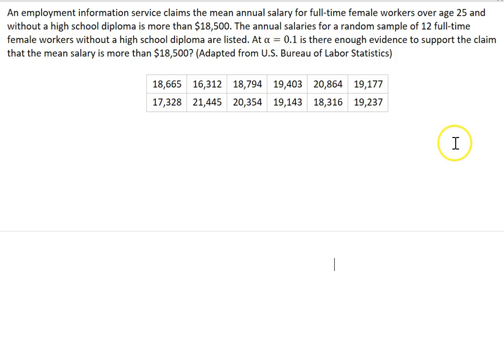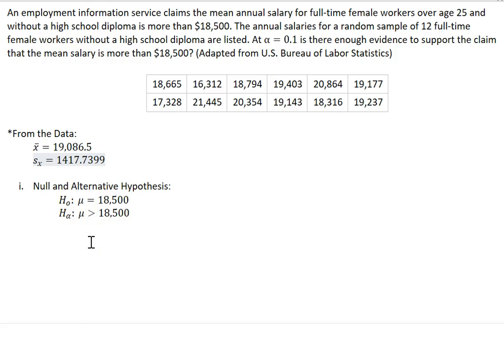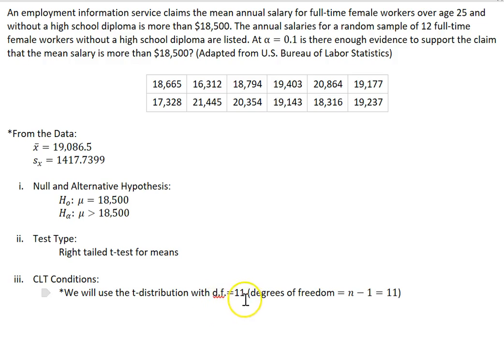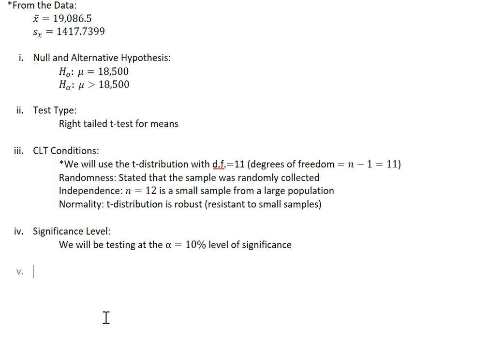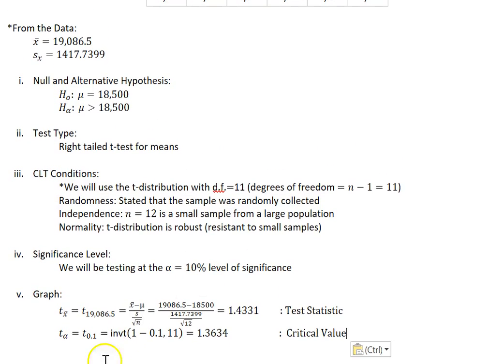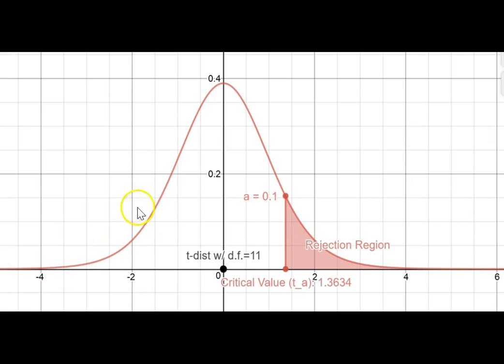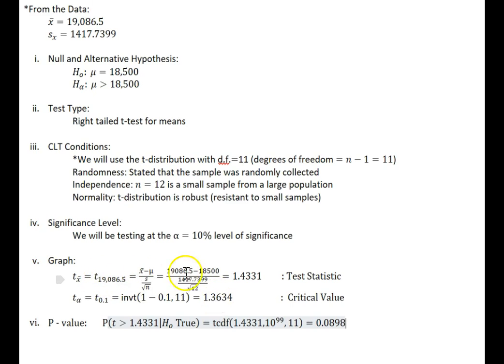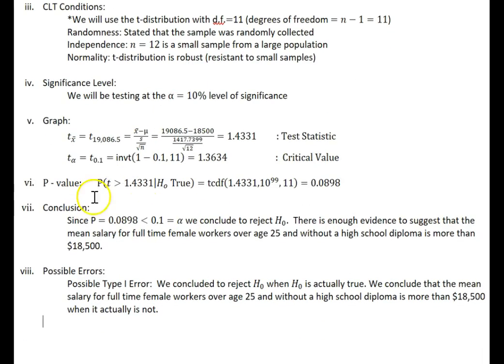Hypothesis Test t test Example